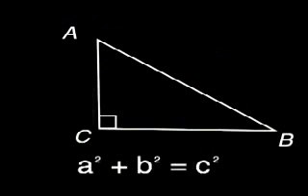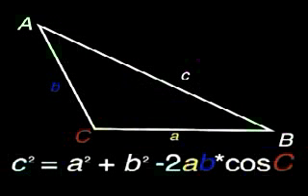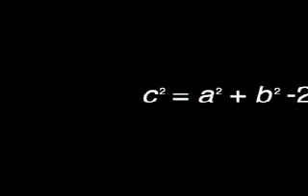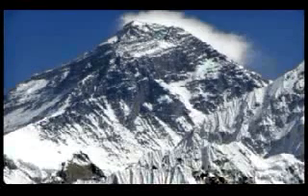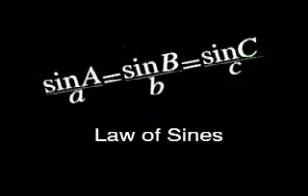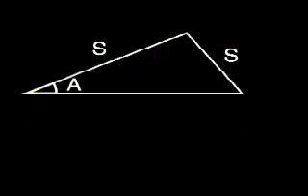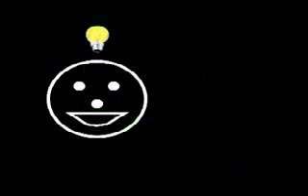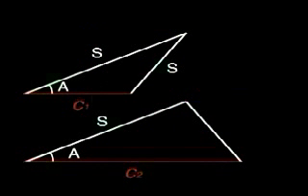Vanilla Cosines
Law of Cosines to the tune of Ice Ice Baby